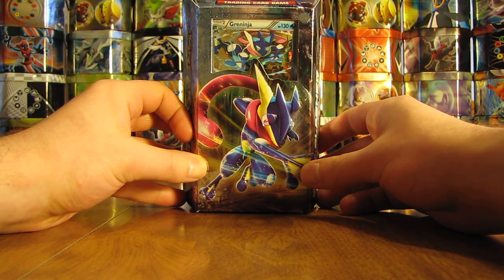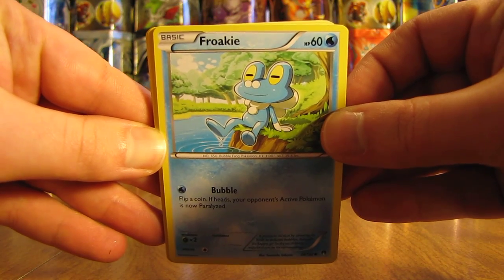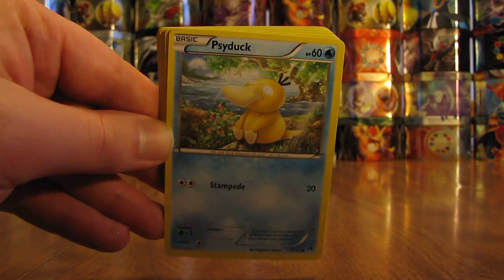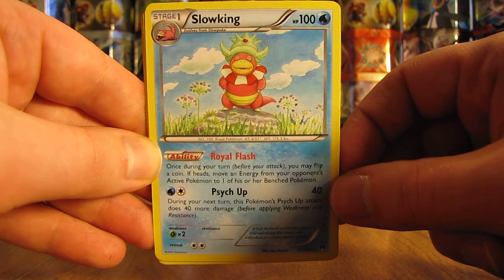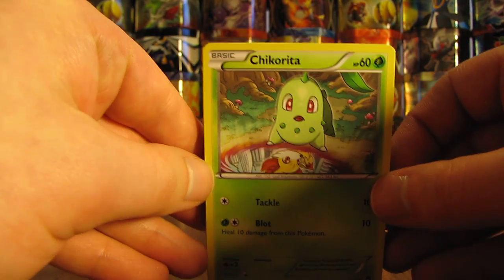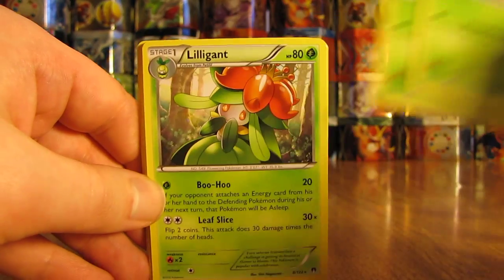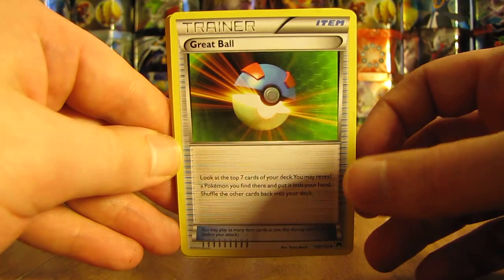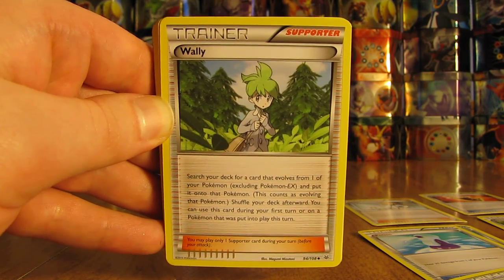Wave Slasher Theme Deck Review and Giveaway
The Pokemon TCG Wave Slasher theme deck from the BREAKpoint set is reviewed in this video.  This deck is a water and grass type deck and is based around Greninja.  The deck was $12.98 from Walmart.

This is the 48th theme deck I have reviewed on YouTube, so if you're looking for other theme deck reviews I've probably reviewed it already on YouTube.

Here is a playlist of all the theme decks I've reviewed on YouTube:

Besides reviewing this deck, I am also giving this deck away, below are the rules to entry.

To win this theme deck, there are a few things you need to do:
2. Like this video.
3. In the comment section of this video, post a comment stating that you'd like to enter.
4. Only one entry per person, anyone who enters more than once will be disqualified.
6. I will be messaging the winner on February 29th.